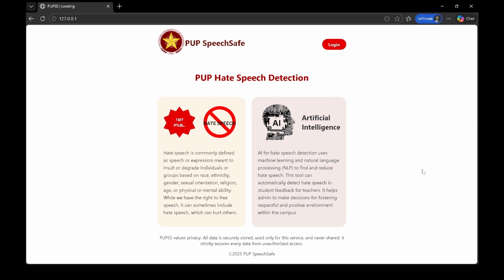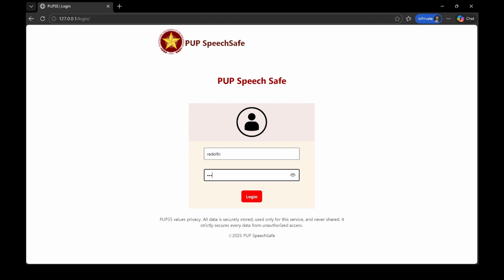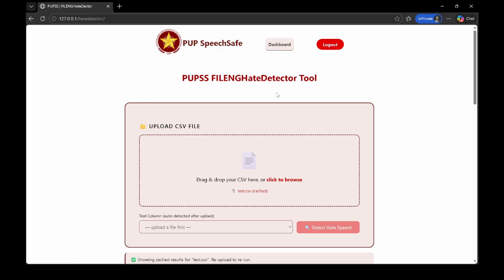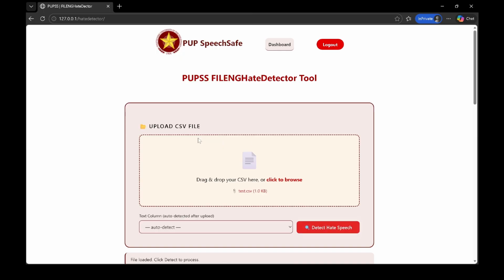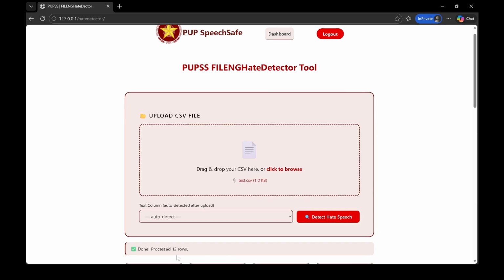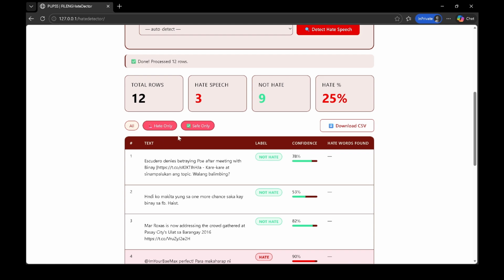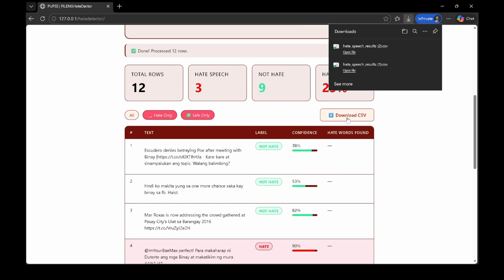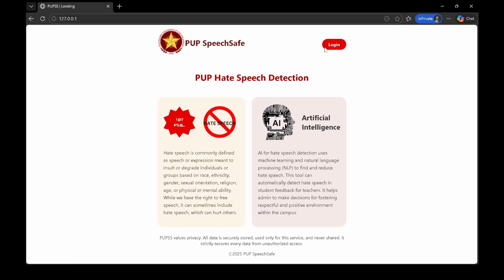PUPSS System demo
This is a simple demonstration of PUP Speech Safe, an intelligent tool that detects hate speech in student feedback, helping create a safer and more positive academic environment.